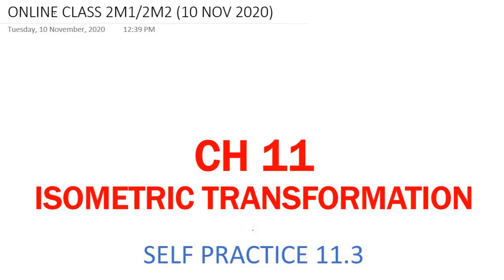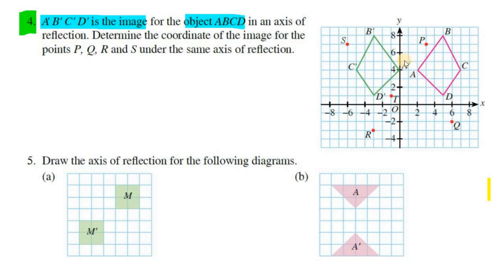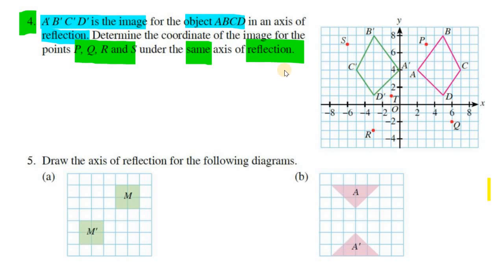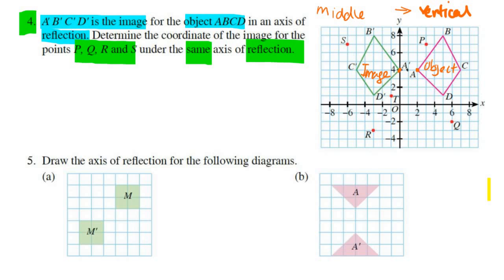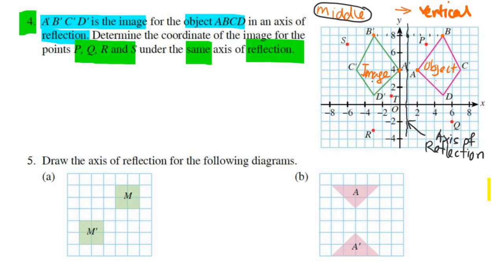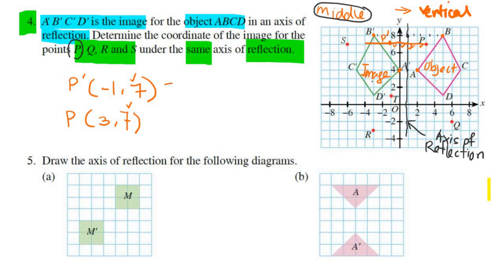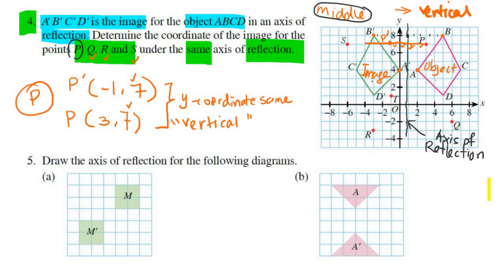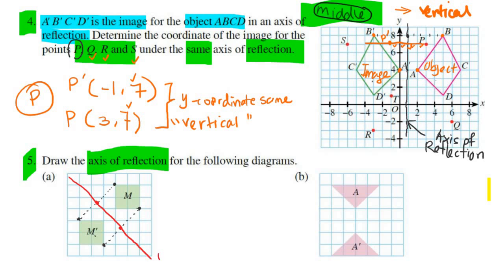KSSM F2 CH11 ISOMETRIC TRANSFORMATION (SP 11.3)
Explain the exercise in textbook
Self Practice 11.3  Page 222-223